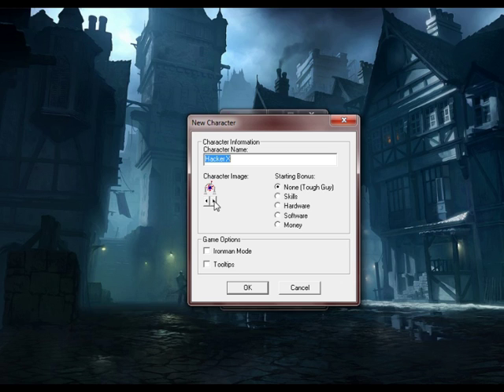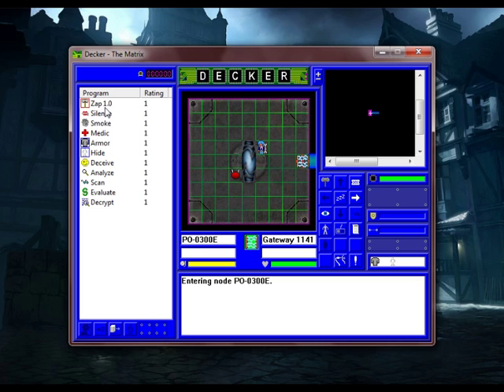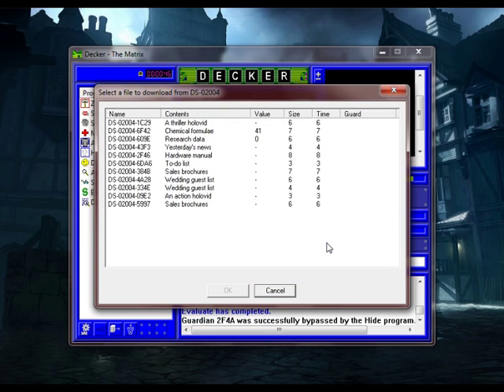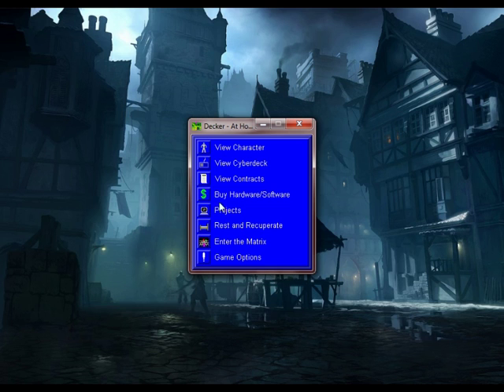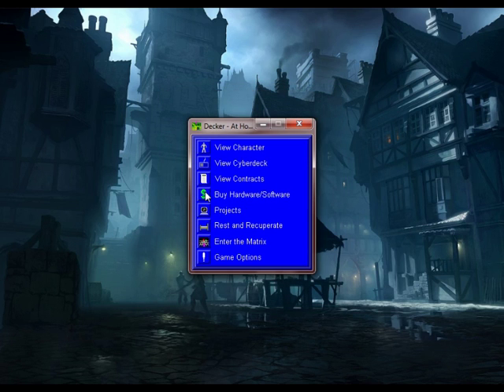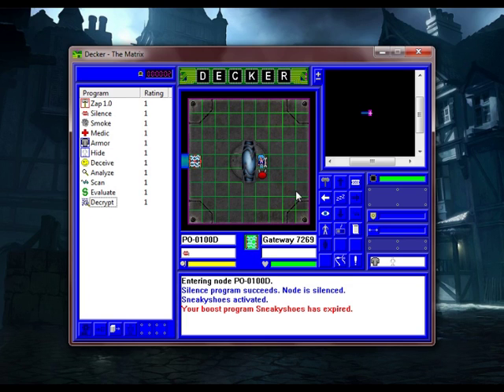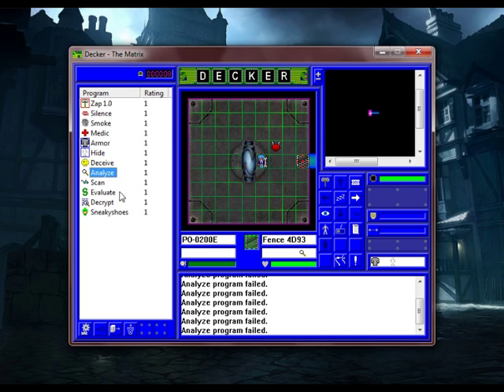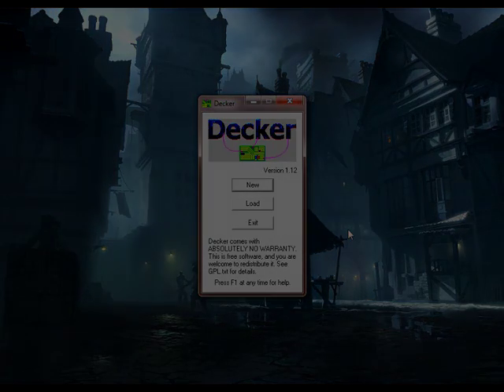Decker: That Roguelike Nobody Talks About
The morale of this story is that if you install a firewall, random idiots who live on the street with their kali linux laptop will probably not get in your network.